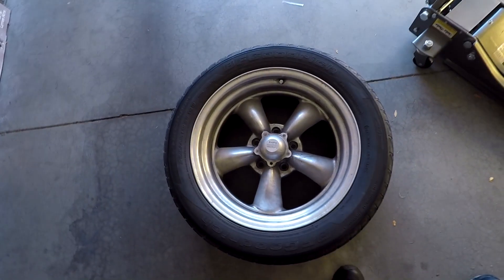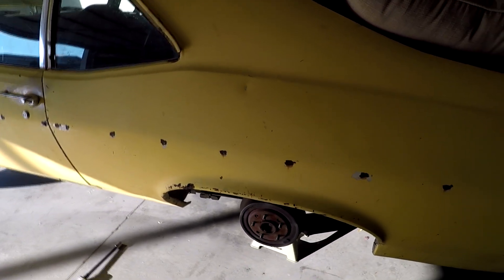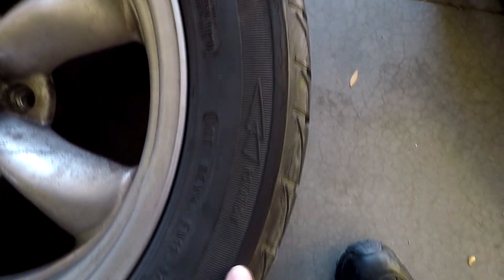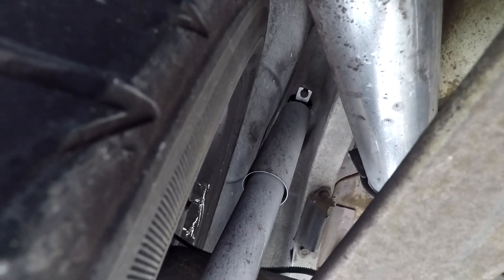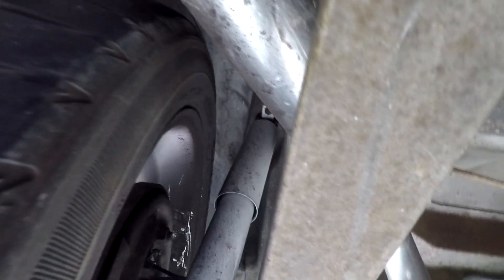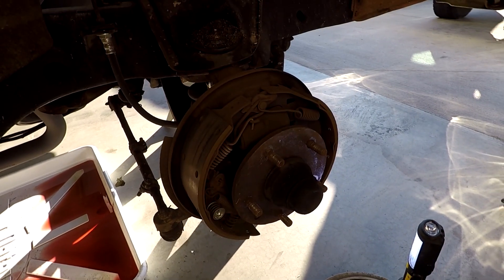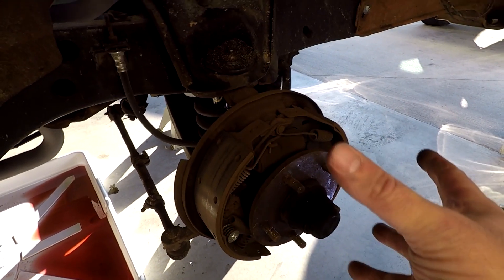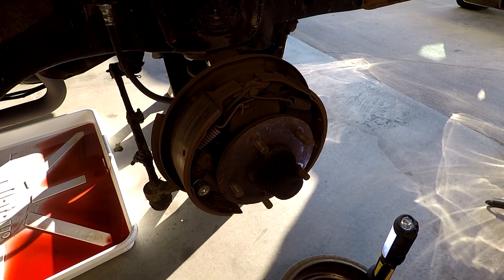Nova Update: Wheel fitment, leaking speedo cable, and drum brakes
Just going over some issues I had and what I plan to work on over the winter...